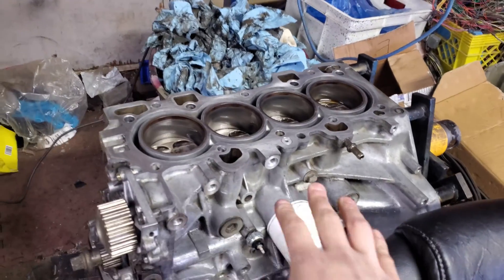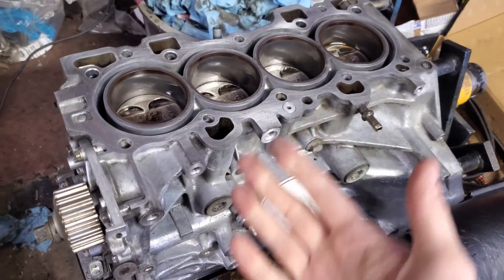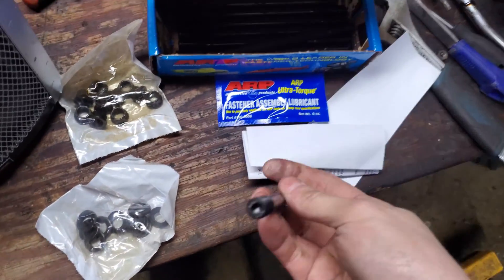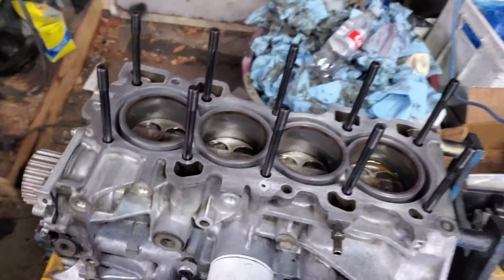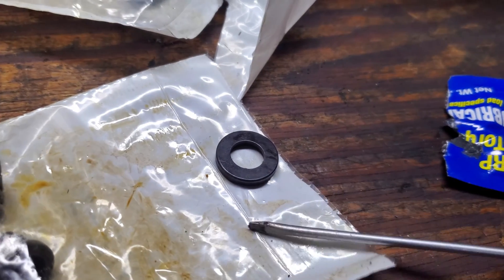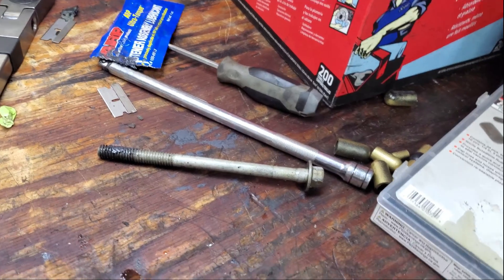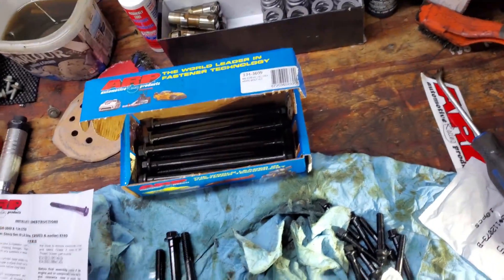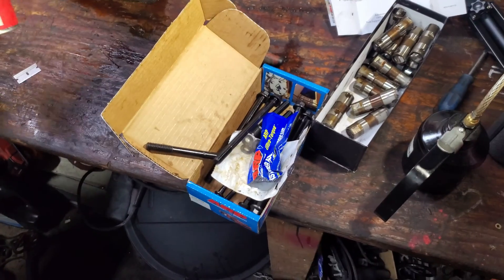HOW TO: Install ARP Hardware (Bolts, And Studs on all engines) Honda B-Series / LS Shown!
Today we ARP all the things! Here to show how to properly install ARP hardware on any engine, and application (including bolts AND studs).

for any part numbers, and torque specs as needed.

 We use my b16a2 build to show how to install cylinder head studs for my Ek civic resurrection build! (check it out)

And we use our golden LSx from our LS swapped Subaru, that's going into our 500k km Tahoe street build! (check those out also).

Time stamps:

Studs or Bolts?               0:20

Torque specs -                1:10
Head stud installation - 2:15
Applying ARP grease -   4:35
Head bolt installation -  6:35